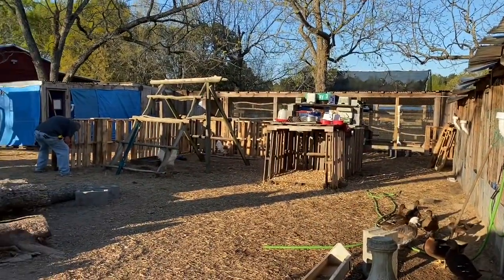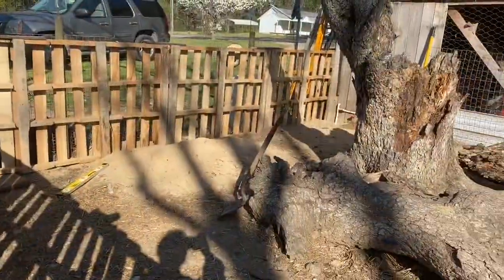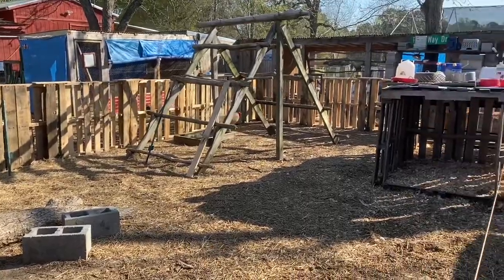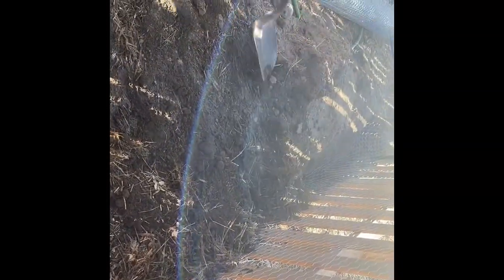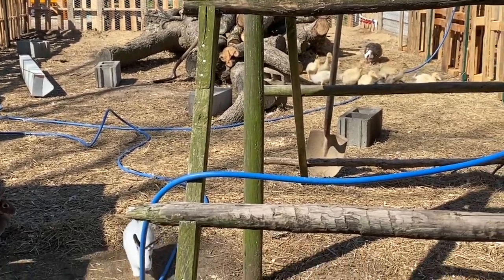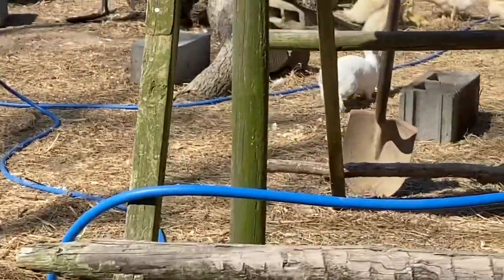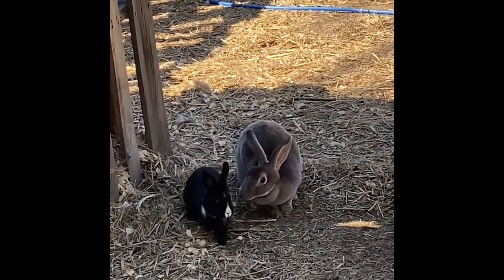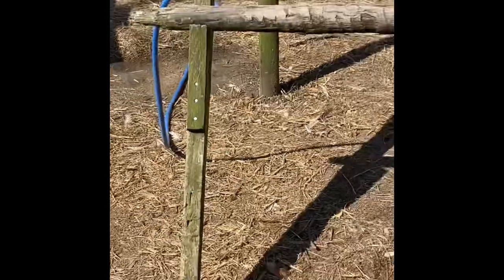We finally did it!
Our project is finished! Repurposed pallets!